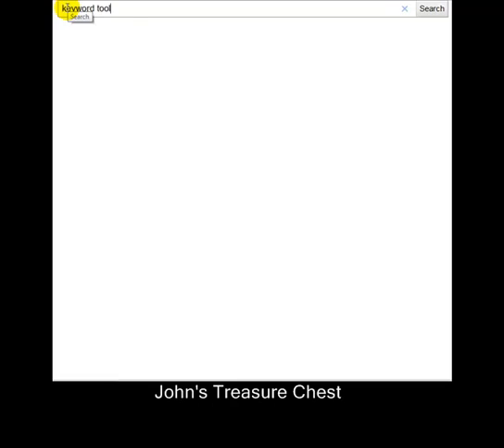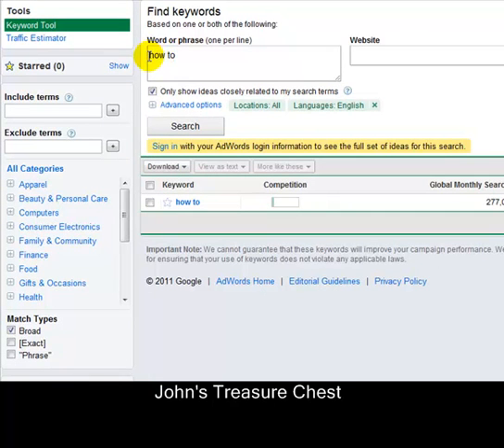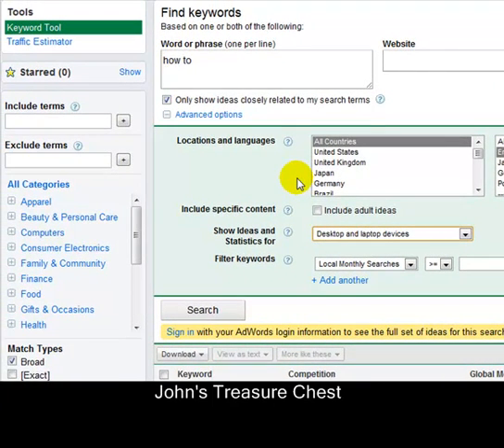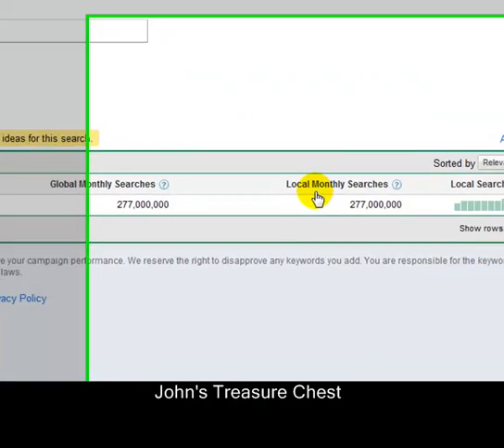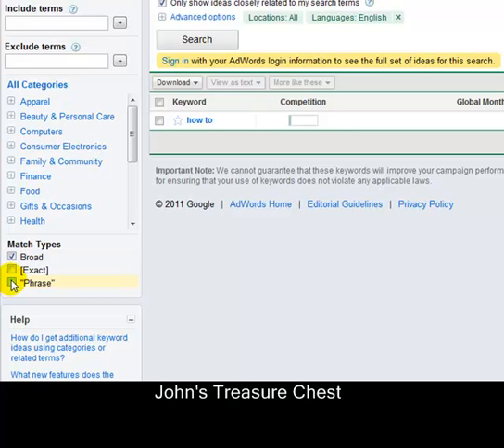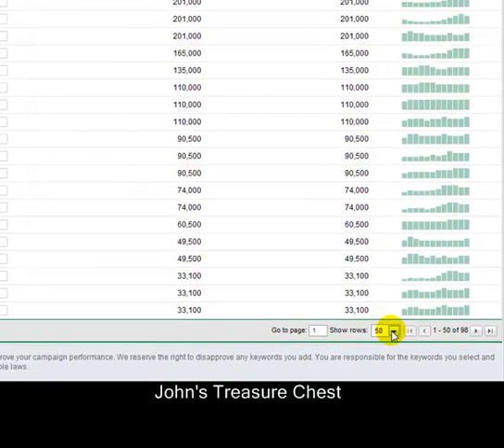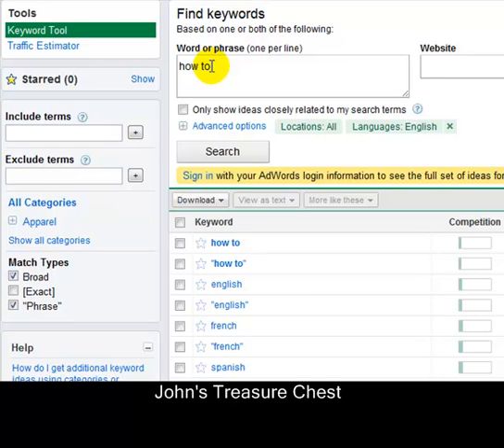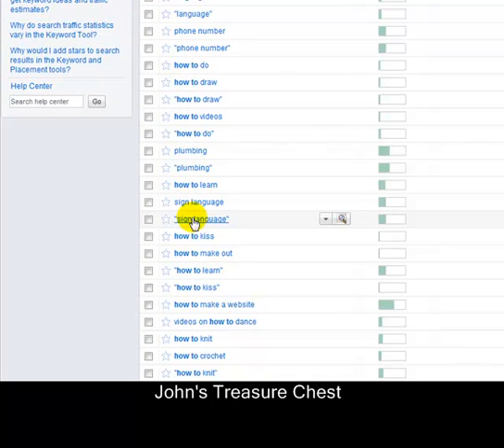How to use Keyword Tools to Make Money Online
Traffic is the REAL secret to making money online.
Traffic is the key to fast success

... Traffic Is The Key To EVERYTHING!

Some of the best ways to make money online is to use  keywords to help drive traffic to an offer or squeeze page.

Keywords can quickly help to find targeted traffic and that is a power to it's self.

This simple video shows the best way to drive traffic to your offer by understanding how to use keyword tools.